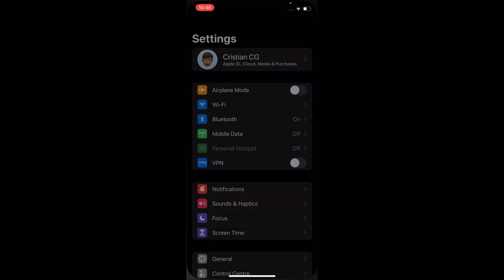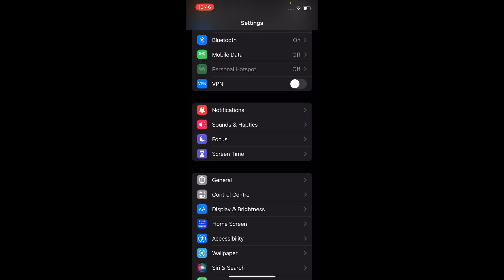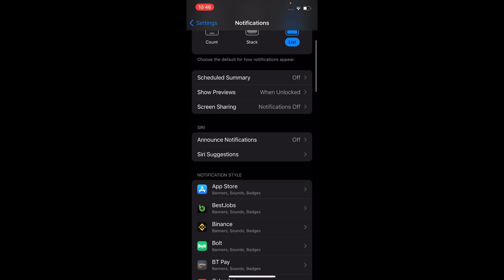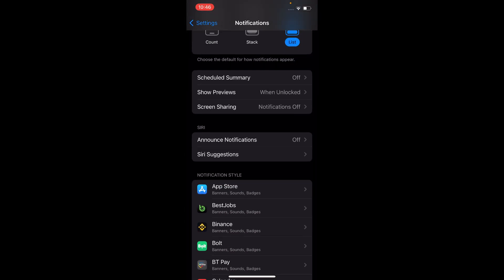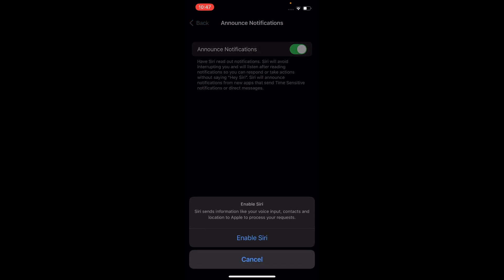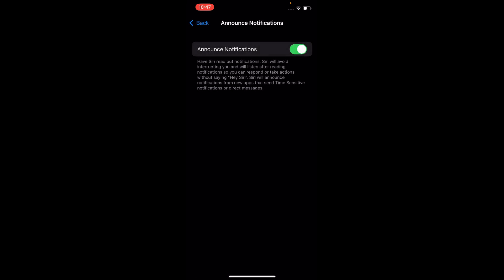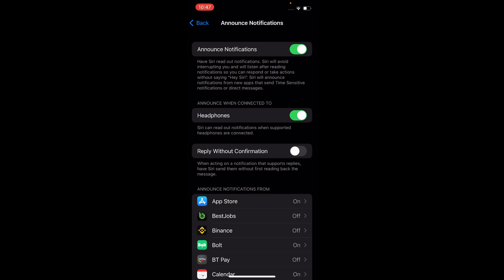How To FIX AirPod Notifications Not Working (Full Guide)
This quick video explains how to fix airpod notifications not working.